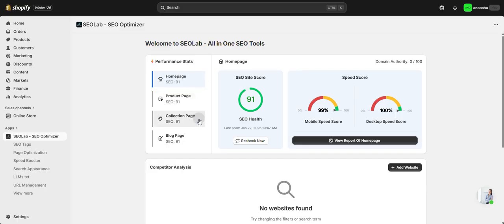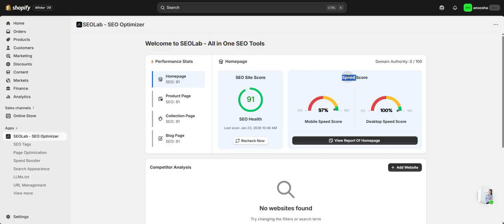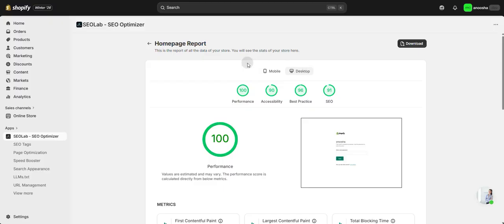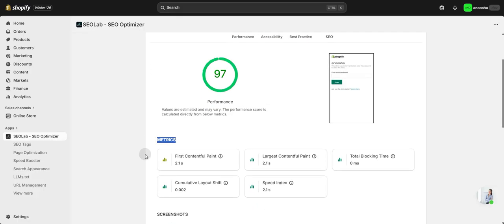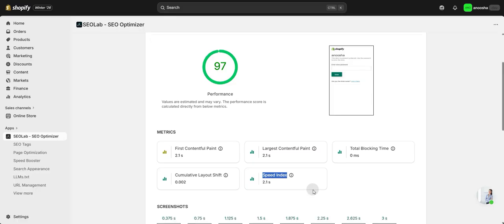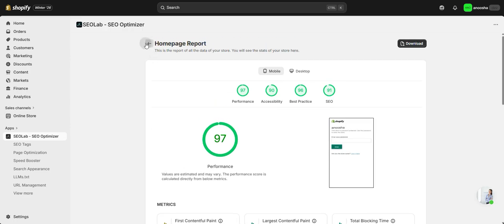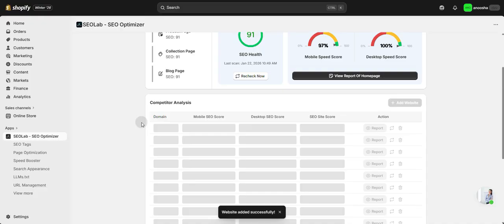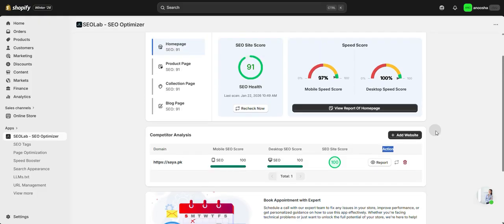How to Check Your Shopify Store's SEO Score (SEOLab Dashboard Tutorial)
Want to know exactly how your Shopify store performs in search? In this SEOLab dashboard walkthrough, you'll learn how to run a complete Shopify SEO audit, check your SEO score, and find optimization opportunities in minutes.

SEOLab is an all-in-one Shopify SEO app that monitors your store's SEO health, page speed, and Core Web Vitals from a single dashboard.

In this tutorial you'll learn how to:
✅ Understand SEO scores for your homepage, products, collections, and blogs
✅ Check mobile and desktop page speed performance
✅ View detailed homepage SEO reports
✅ Analyze Core Web Vitals: LCP, FCP, CLS, TBT, and Speed Index
✅ Review diagnostics and past audits against SEO best practices
✅ Compare your store's SEO performance with competitors

Whether you're new to Shopify SEO or looking to improve existing rankings, SEOLab gives you clear insights and actionable data to boost search visibility, page speed, and user experience.